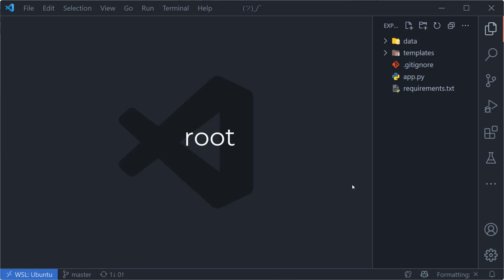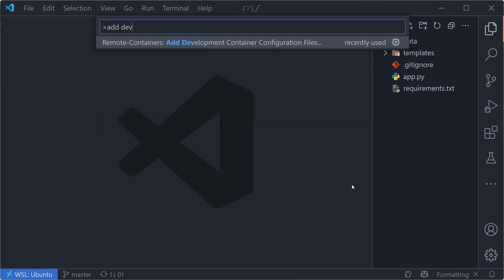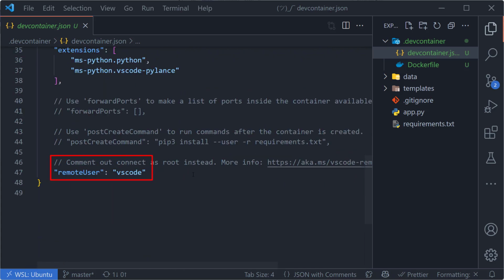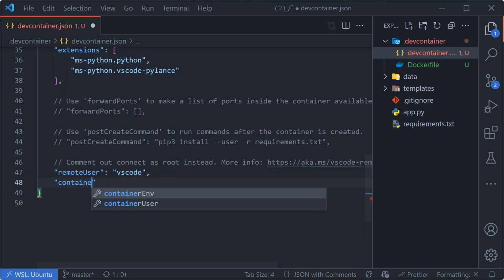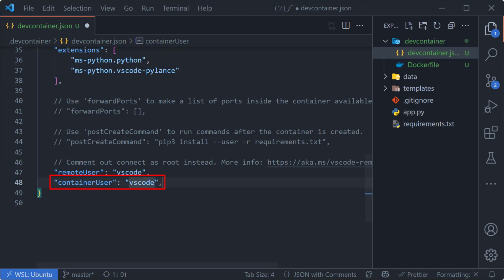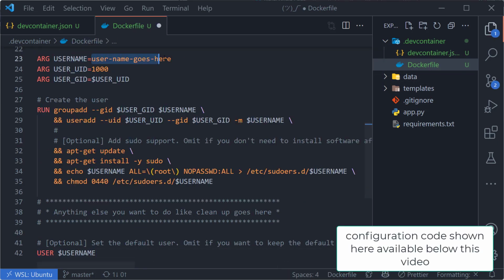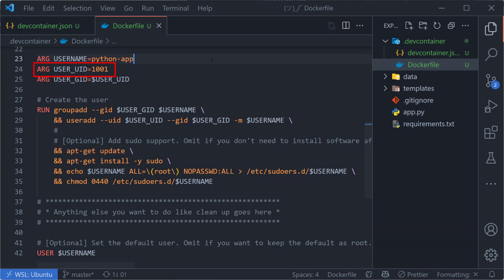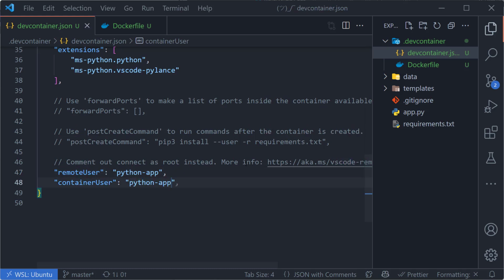How to change the user in a dev container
How to modify the name of the user that the VS Code processes, or container run under.